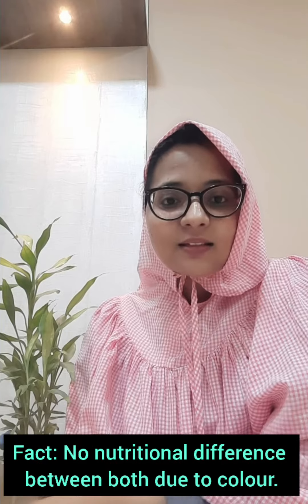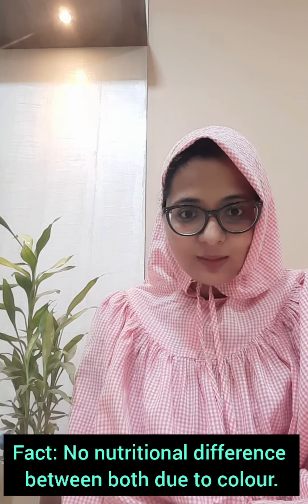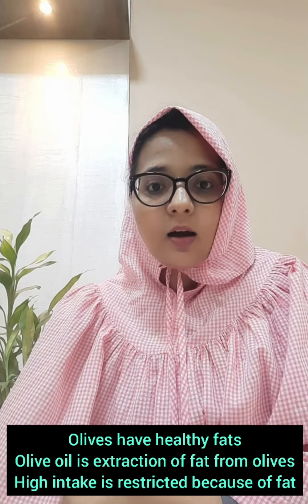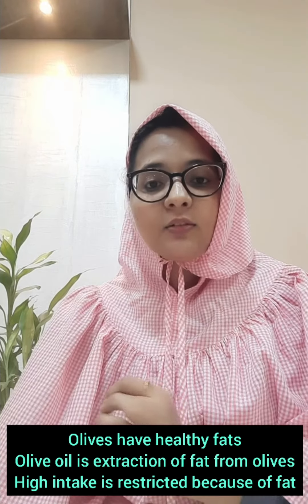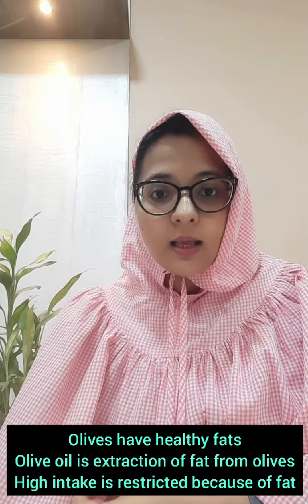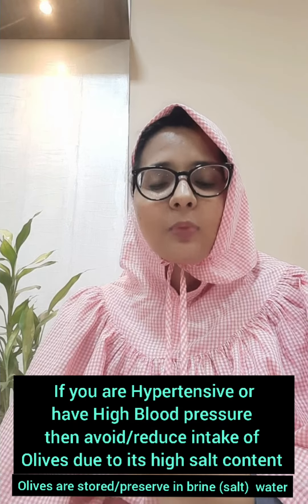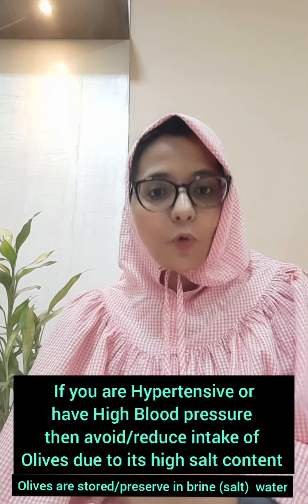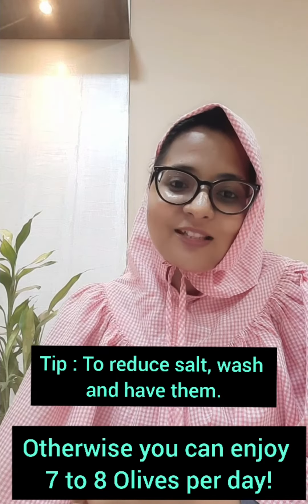EAT O L I V E S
So many benefits!! 🤩
Have Olives in your Salads 🥗, or just plain with your meals or during anytime of the day!!
If you are hypertensive or have high blood pressure, watch the video till the end to know that secret tip 😊
Get yourself a healthy and fit lifestyle!
DM to get personalised diet plans for yourself and your family for any medical conditions like weight loss, Weight gain, Diabetes, PCOS, Thyroid, High Cholesterol, High Blood pressure, Cancer etc.
Full time e-clinic Online consultation available.

Stay Healthy! Stay Fit!

Healthy Eating =Healthy You =Healthy Family!